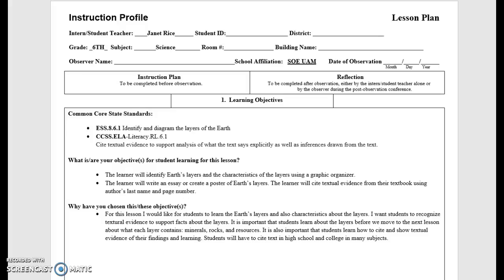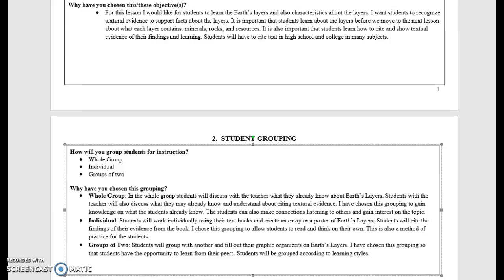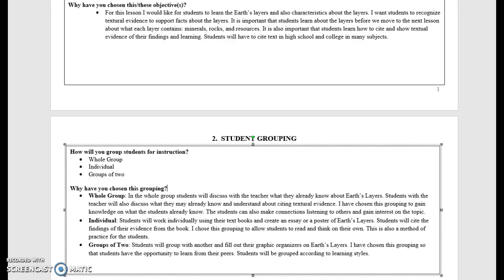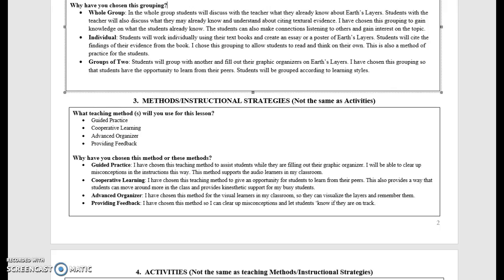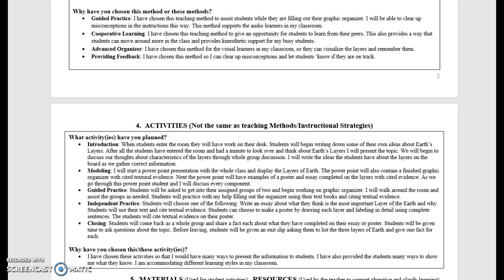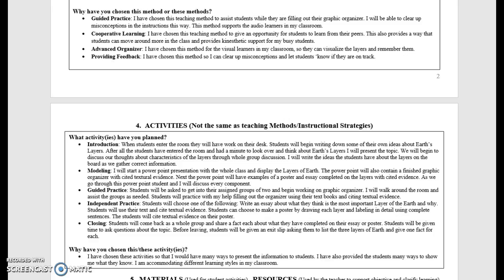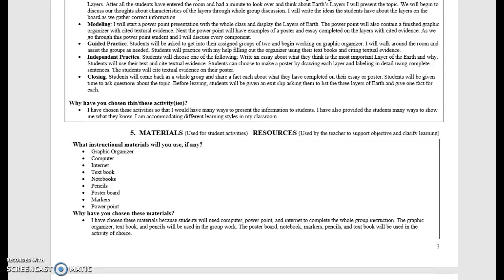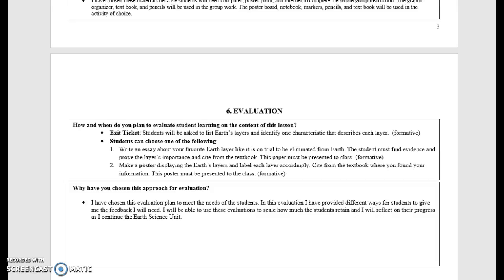Earth Layer lesson